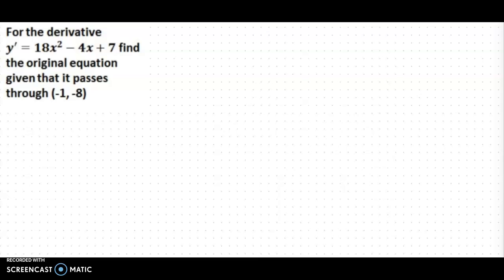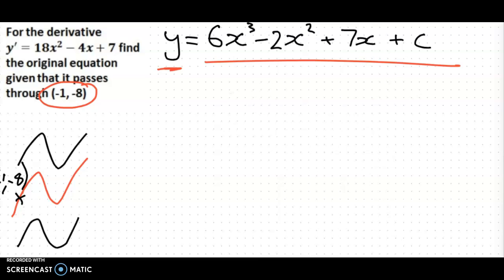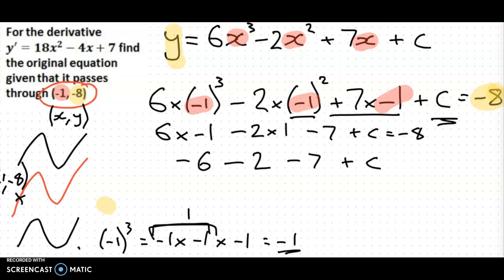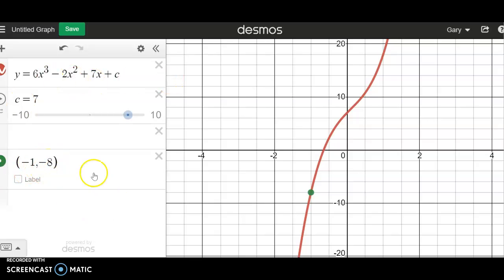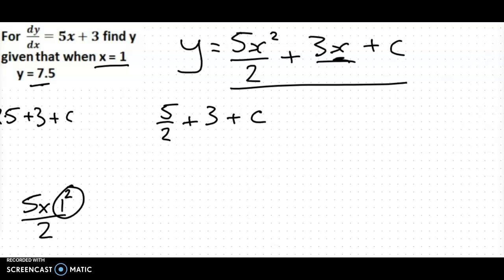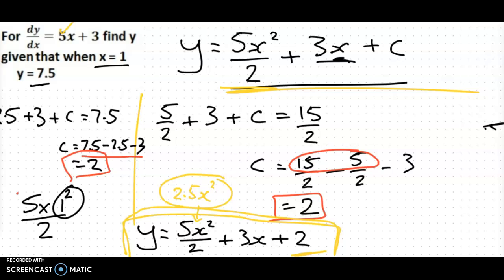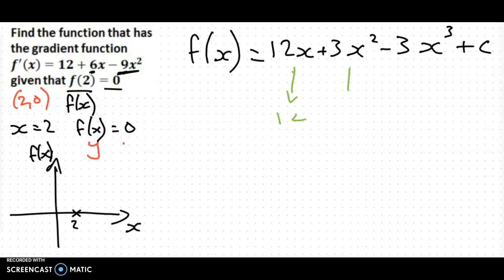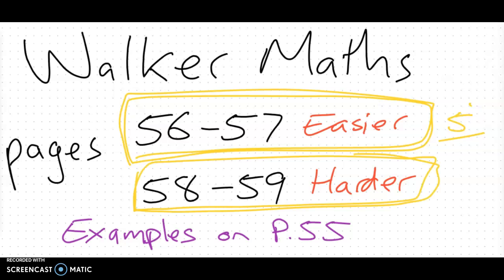Using a point to calculate c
Level 2 NCEA Calculus
Level 2 NCEA Mathematics
anti differentiation
integration
as91262
constant of integration
finding c
calculating c